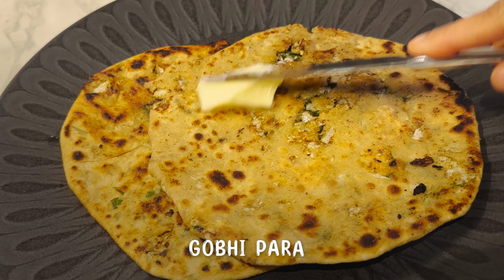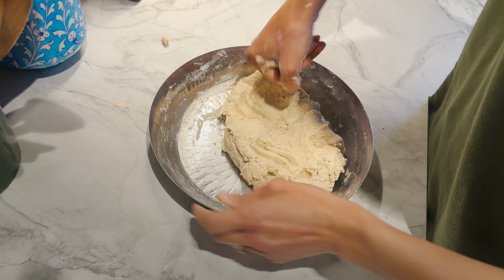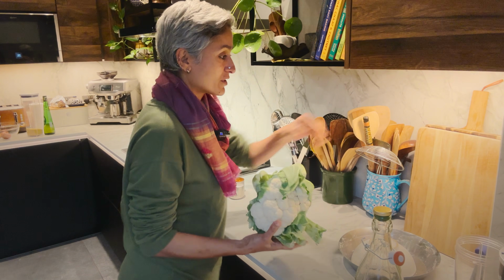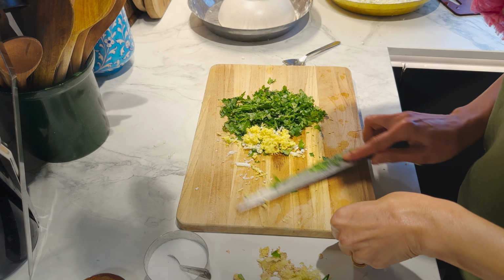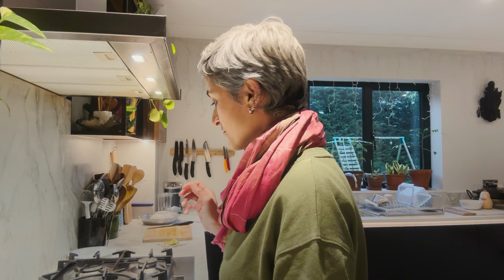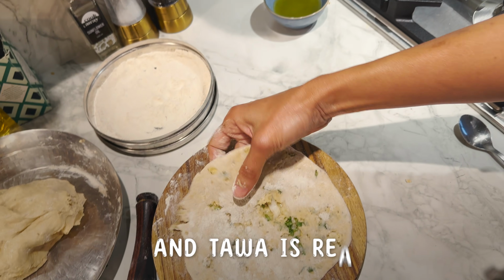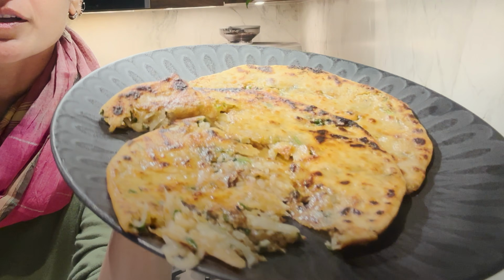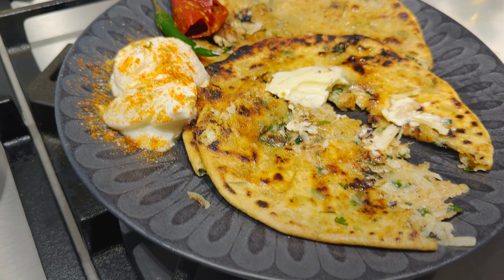THE ULTIMATE CAULIFLOWER PARATHA - and you dont want to miss it!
This is the most delicious and comforting parathas, so simple to put together in minutes. You dont have to precook anything and only need a handful of loves ingredients to make this warming delicious meal. Hope you will enjoy it with some butter and pickle and yogurt.

Don't miss out on our delicious recipes and cooking tips!

Chef Chetna Makan is a winner of the 'Christmas Bake Off 2016' and a former contestant on the Great British Bake Off in 2014.

She has authored 7 cookbooks, including 'The Cardamom Trail,' 'Chai, Chaat & Chutney,' 'Chetna's Healthy Indian,' and 'Chetna's Healthy Indian Vegetarian.'

Cookbooks are available for purchase in stores and online.

Get ready to improve your health and elevate your taste buds with our weekly recipes!